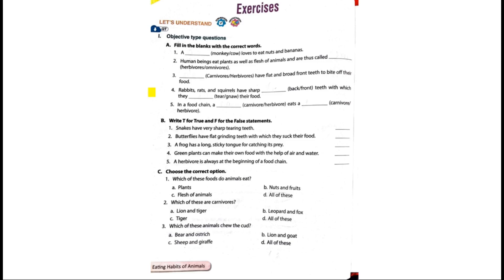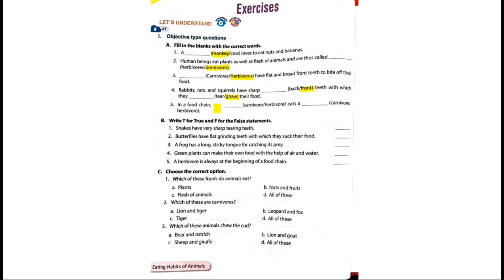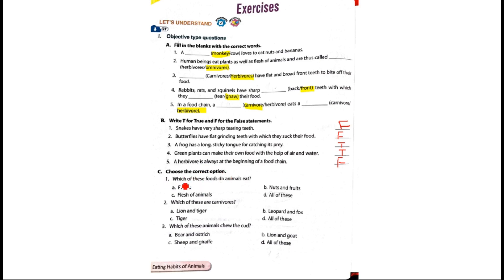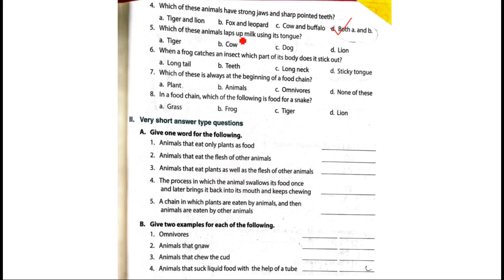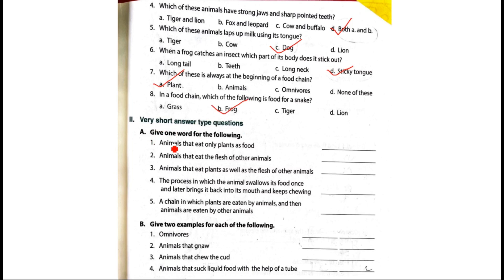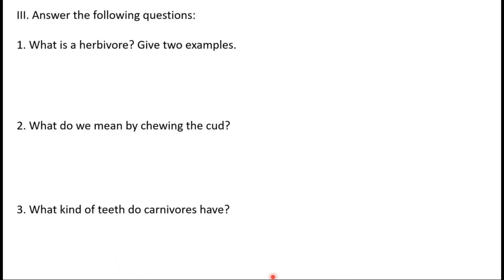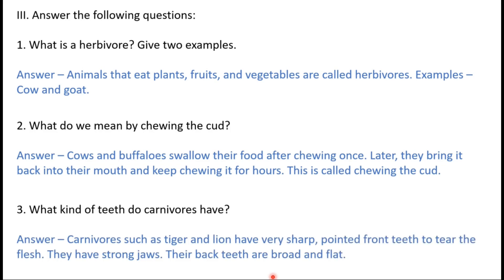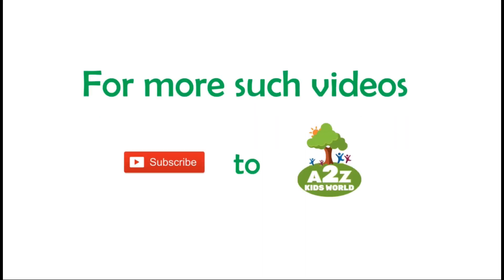Exercise of science chapter - Eating habits of Animals, Class 3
Exercise of science chapter-Eating habits of Animals | Science - Chapter 1 | Class 3

In this video we will solve exercise of chapter - Eating habits of Animals.